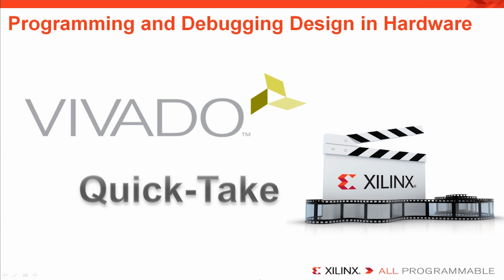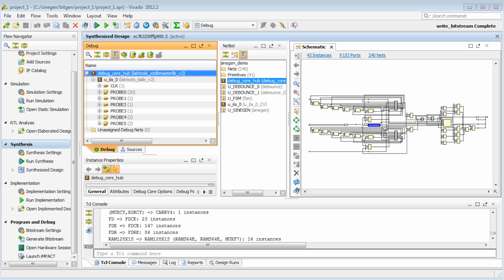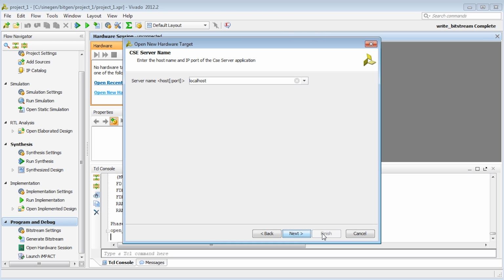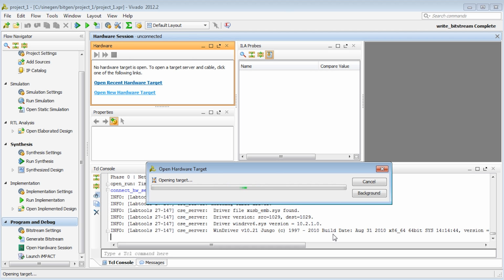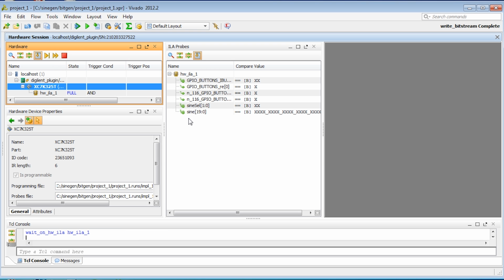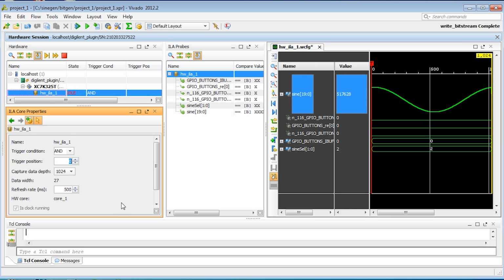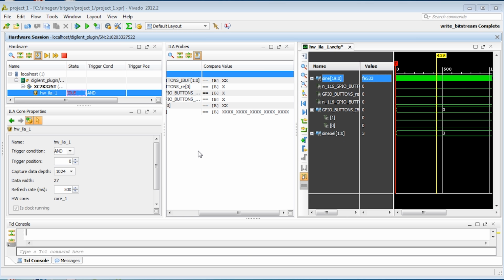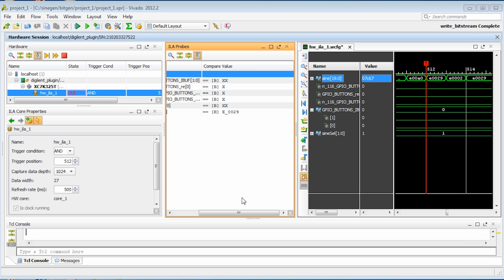Programming and Debugging Design in Hardware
Learn how to program and debug a design in hardware using integrated logic analyzer (ILA) debug core and integrated Vivado Logic Analyzer. During this Vivado Quick Take video, the following steps will be included: how to quickly connect to the target hardware and debug your design and how to setup different triggers in ILA debug core and capture data in the common waveform window.